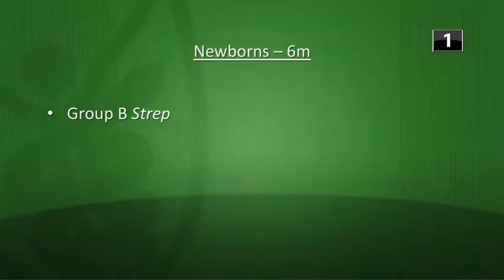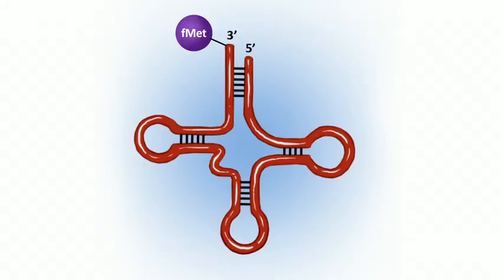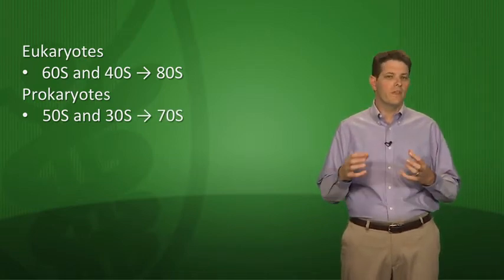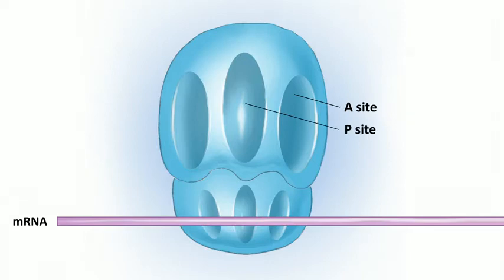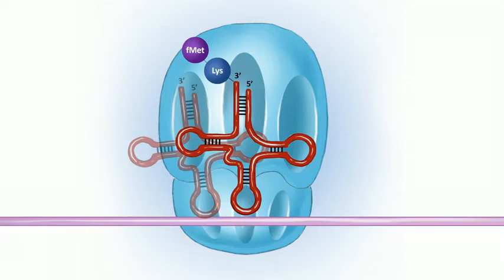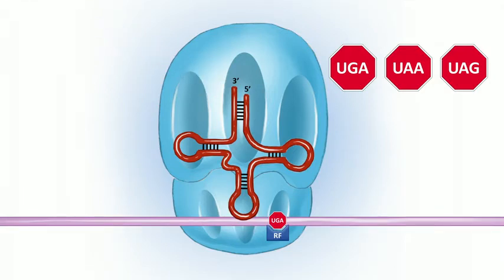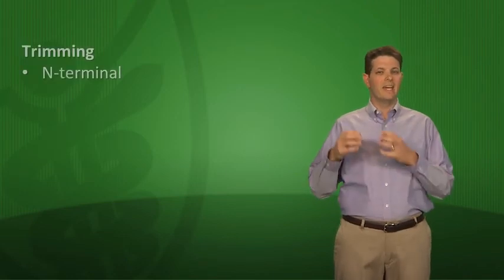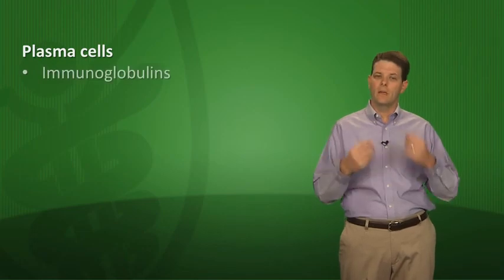Biochem Lesson 4 Protein Synthesis